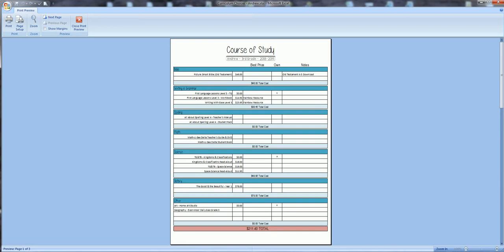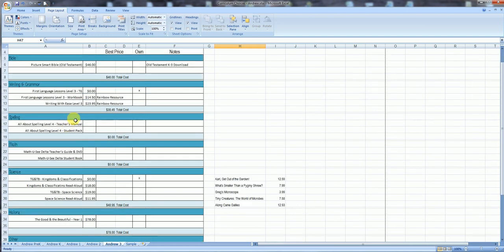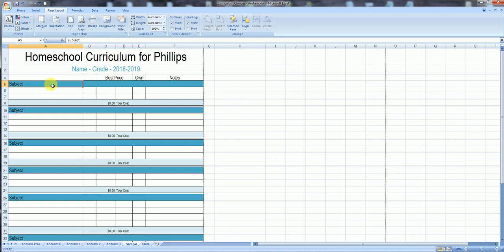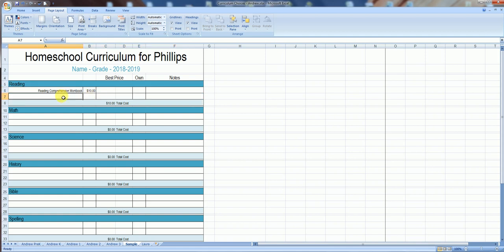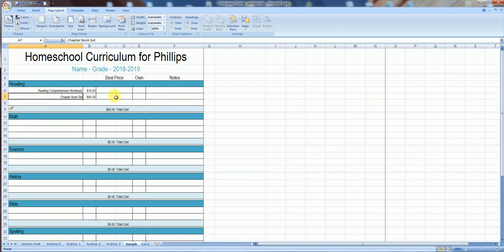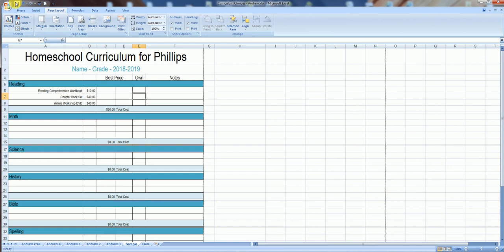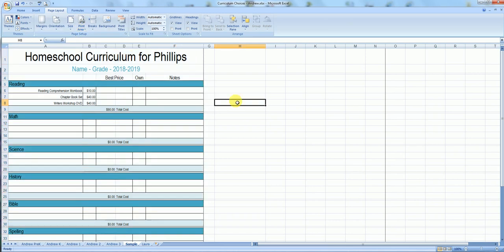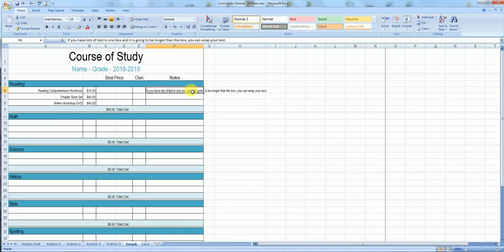Homeschool Course of Study with Excel Tutorial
This is the document I use to organize all of my curriculum purchases for the upcoming school year. I've included a basic Excel tutorial in the video.